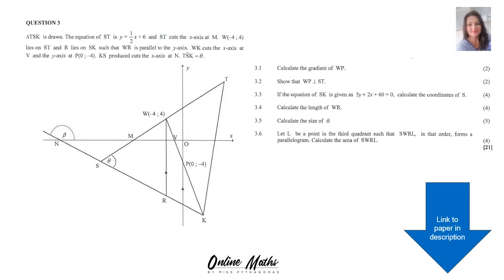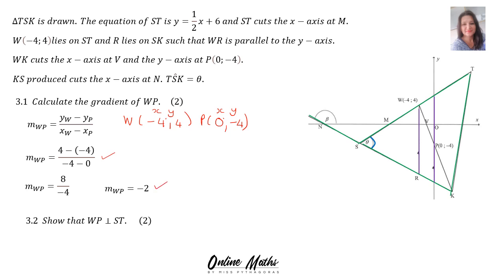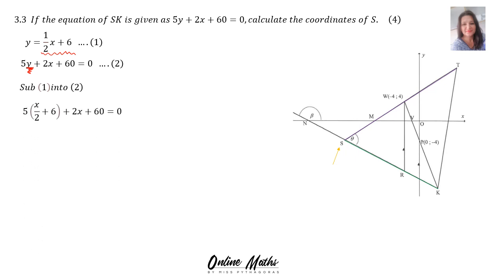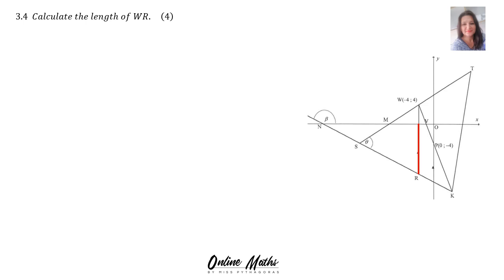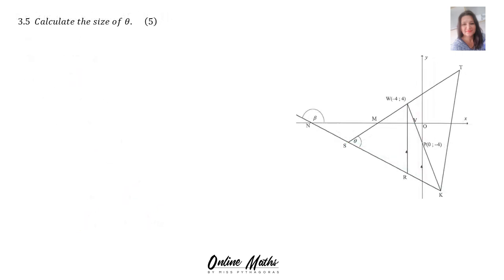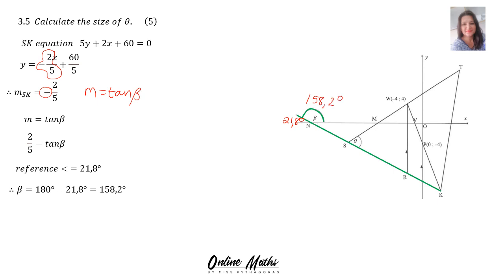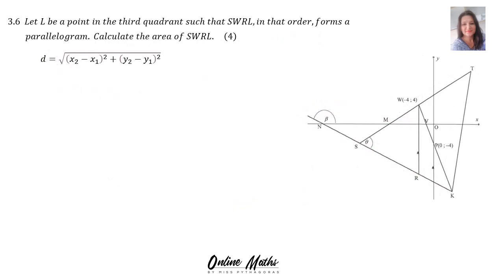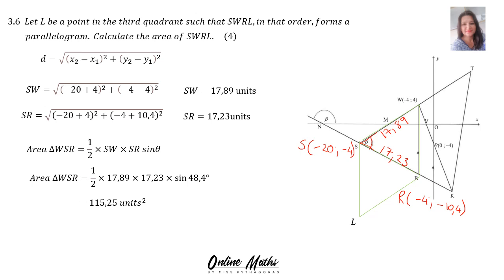Grade 12 Mathematics WINTER SCHOOL 2025 | Exam Preparation: Paper 2 Q3 Analytical Geometry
Learn how to ace Grade 12 Math in just one week with these effective Winter School Strategies for Paper 2.  Boost your understanding of key concepts and master the topics.  Miss Pythagoras discusses the following:
- Step-by-step explanation of Paper 2 - 2020 Question 3 Analytical Geometry.
- What to focus on and tips to study and prepare for academic success.